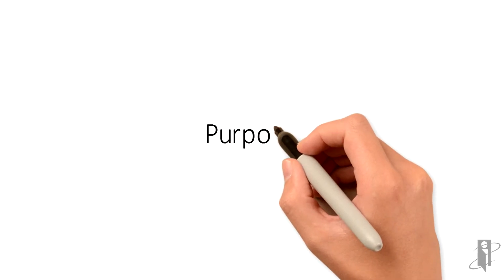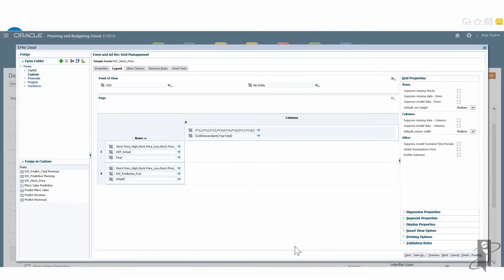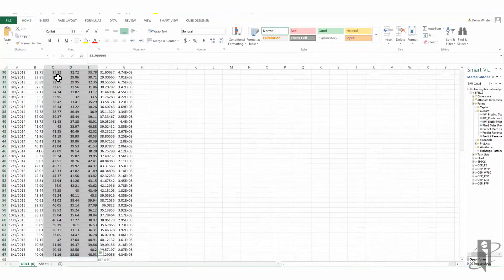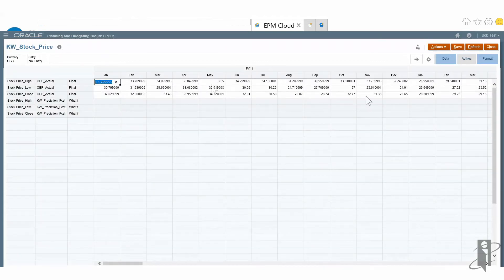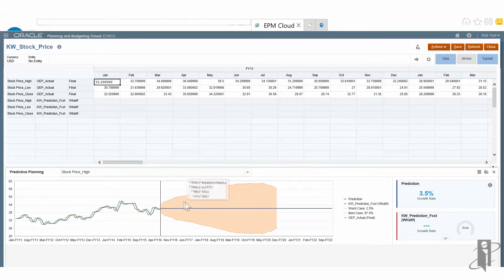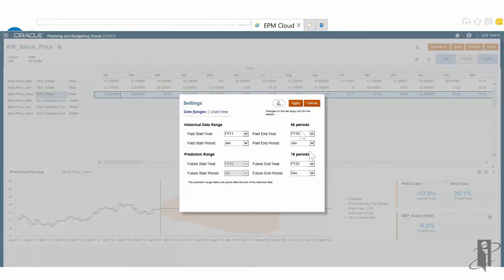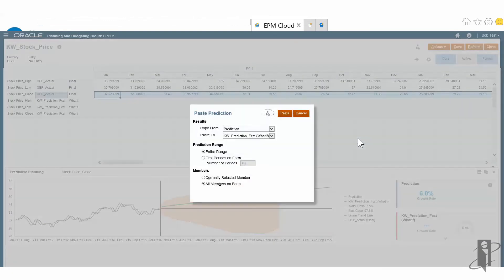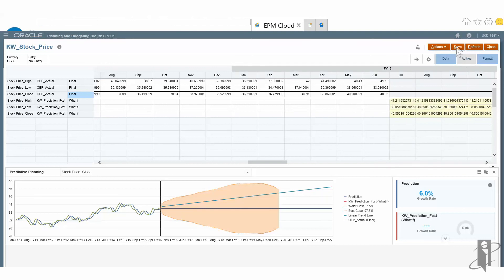Predictive Planning in Smart View and EPBCS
interRel presents Look Smarter Than You Are With Oracle Enterprise Planning and Budgeting Cloud Service: Predictive Planning in Smart View and EPBCS.

Kevin Whalen